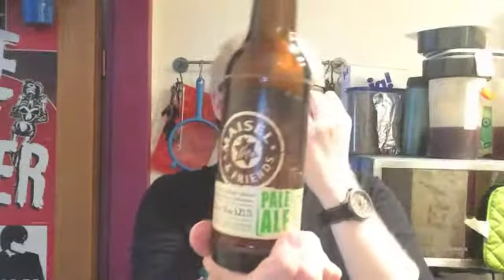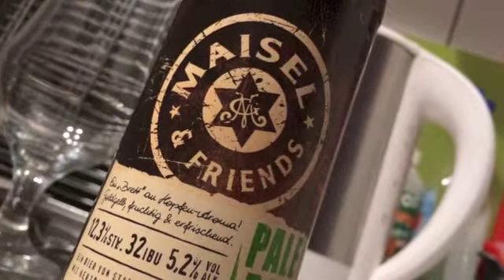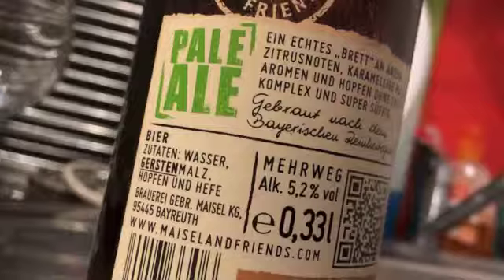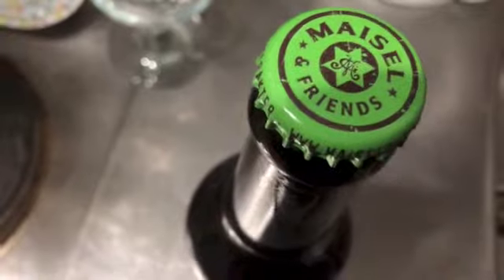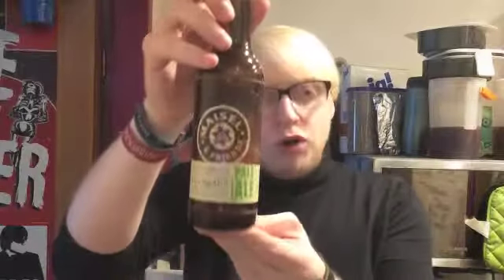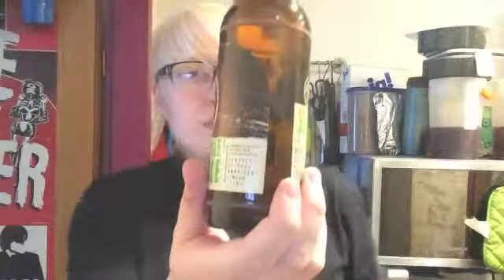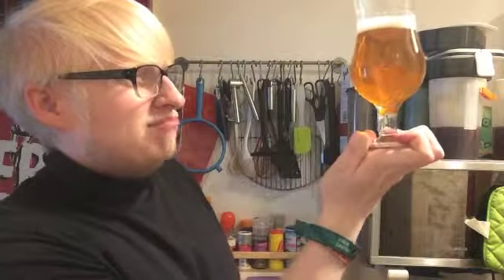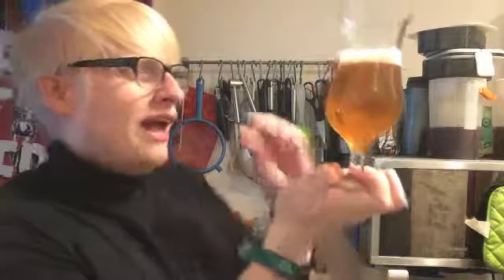#3 | Pale Ale | Maisel & Friends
Wish List: